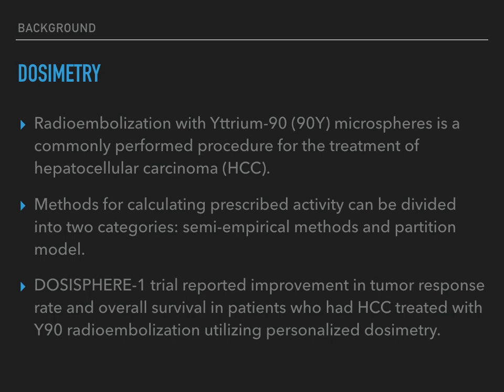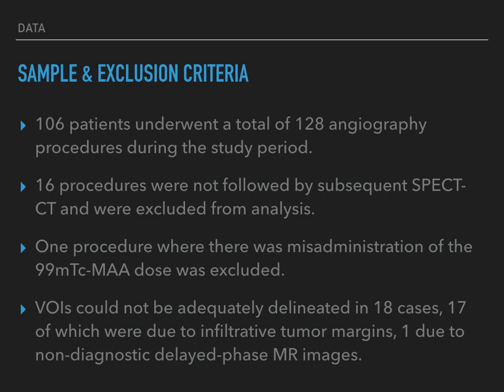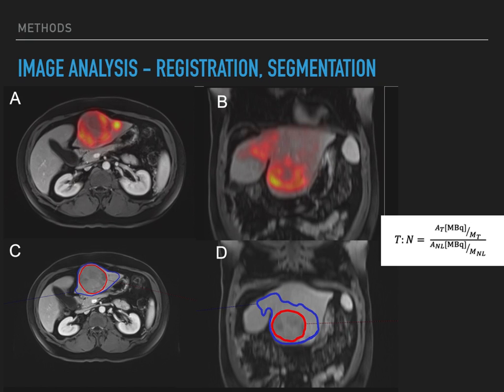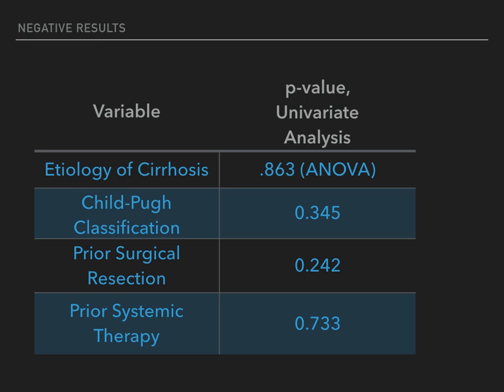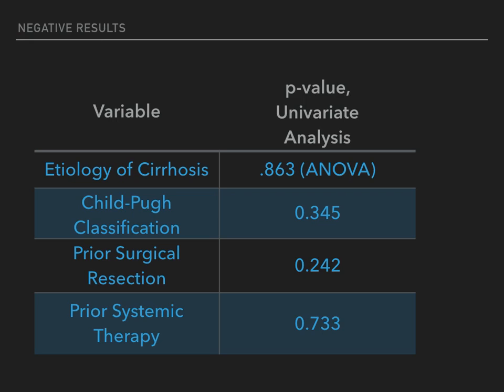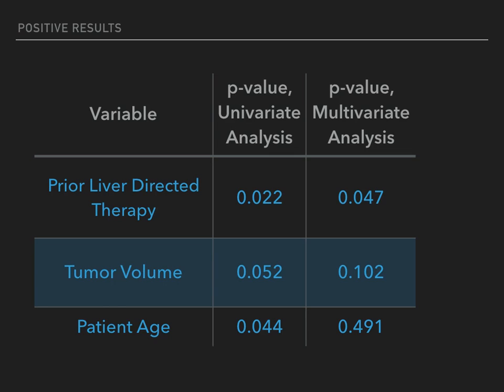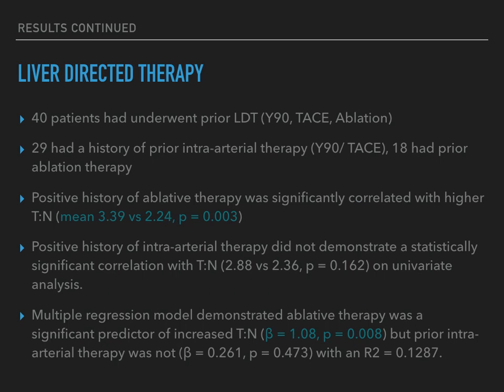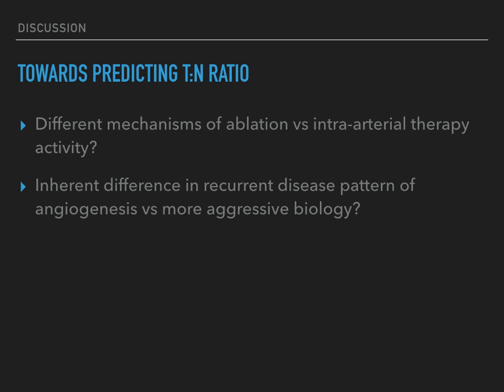Clinical Predictors of Yttrium-90 Uptake in Hepatocellular Carcinoma: Towards Personalized Dosimetry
Research Day 2021: Submission by David McNiel, MD, PhD, PGY-4, Interventional Radiology
Full Title: Clinical Predictors of Yttrium-90 Uptake in Hepatocellular Carcinoma: Towards Personalized Dosimetry to Maximize Response to Therapy